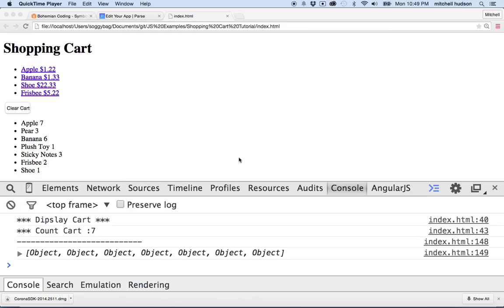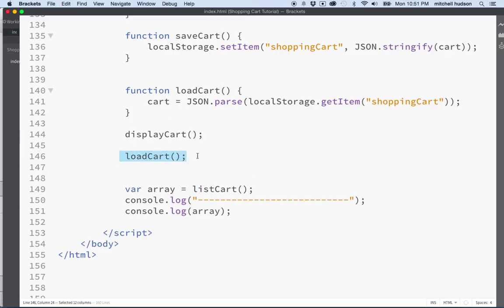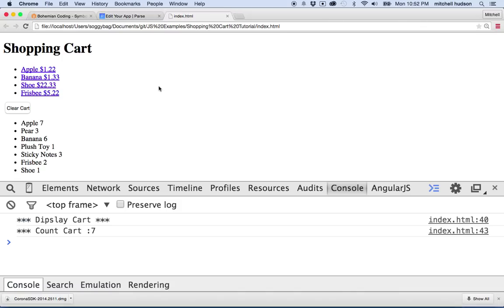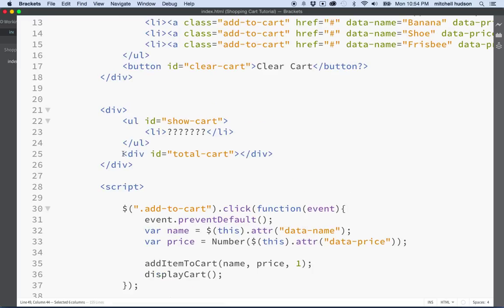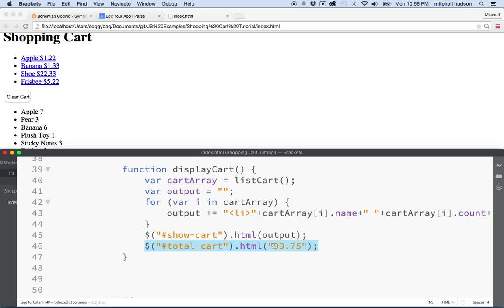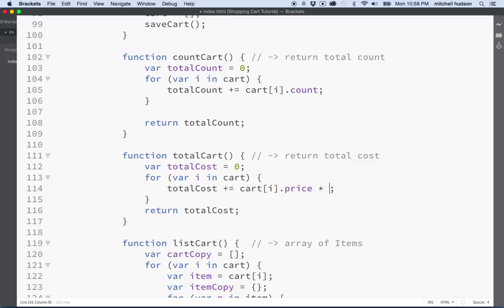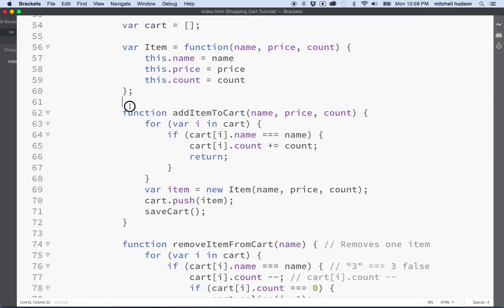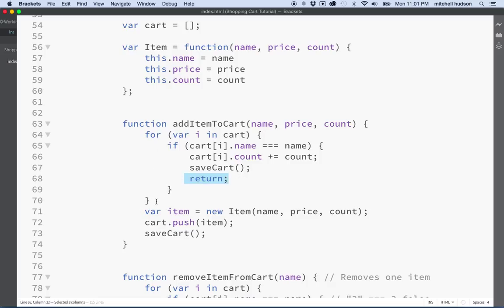17 Shopping Cart Display Cart Total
JavaScript Shopping Cart tutorial. Here we take a closer look at jQuery.html() and display the cart total.